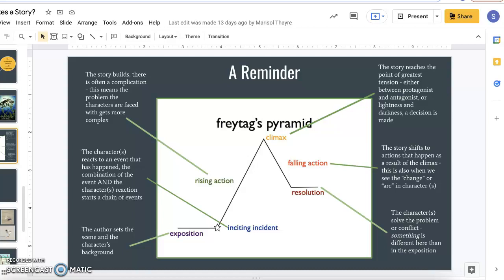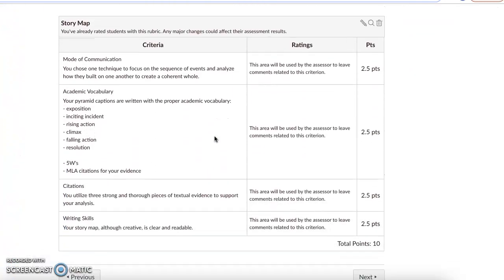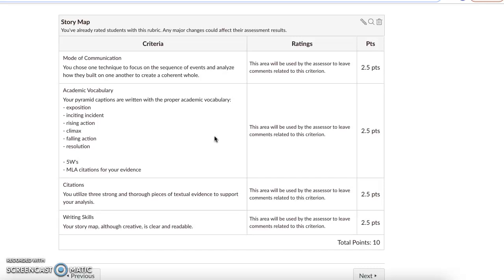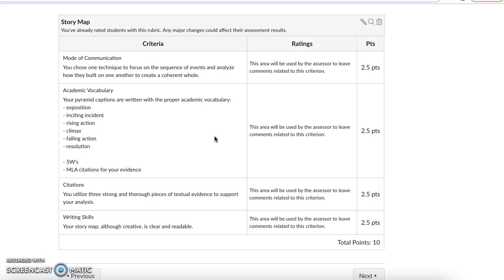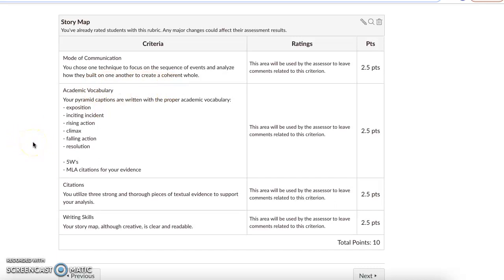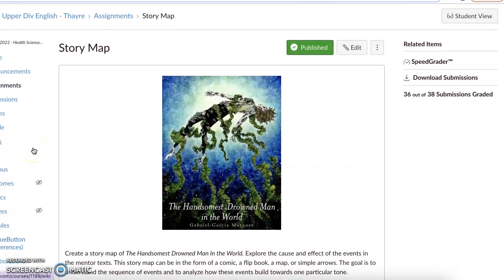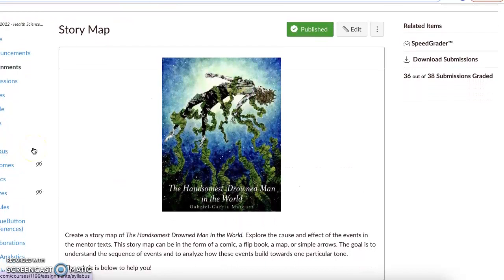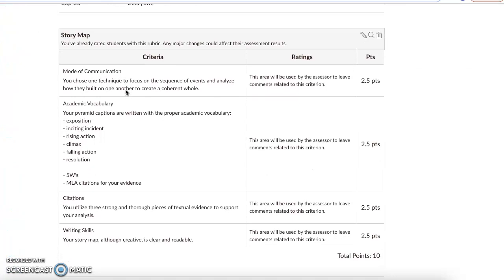Story Map Mini-Lesson